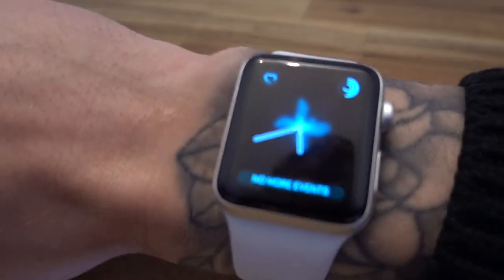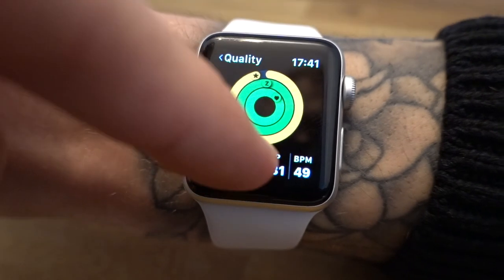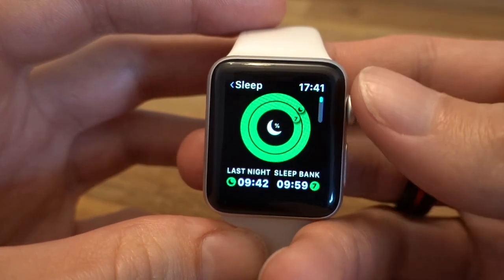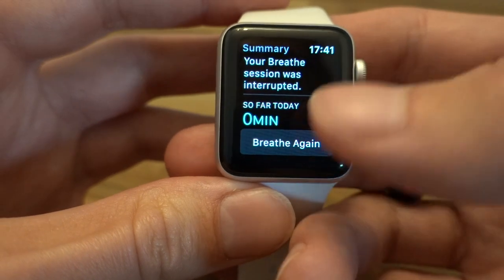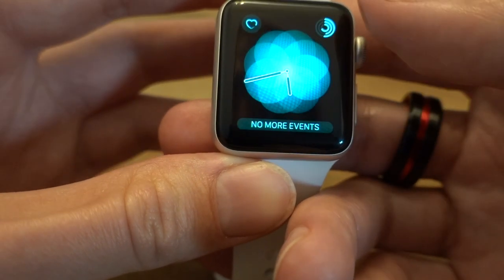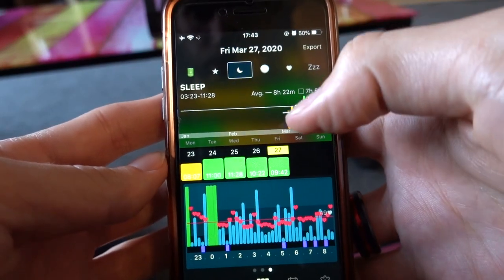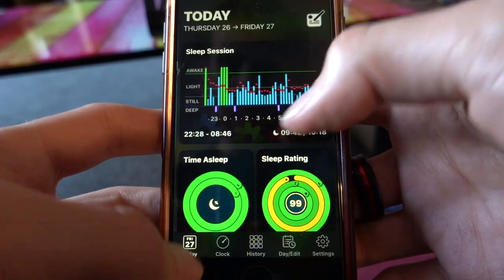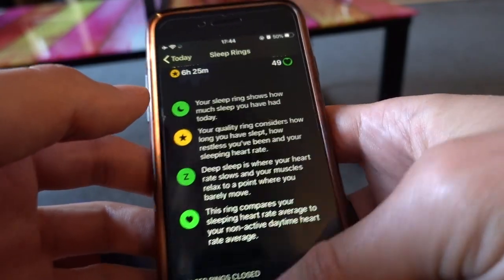Using An Apple Watch 3 To Track Sleep And Lucid Dream ❓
✨ Here's how I use my Apple Watch series 3 to track my sleep, lucid dream more, and get more out of my health.